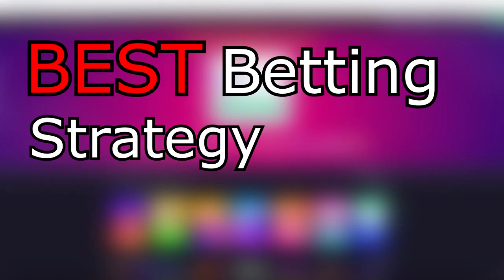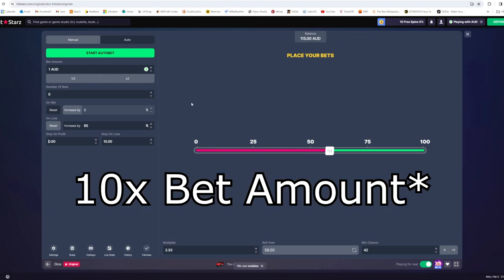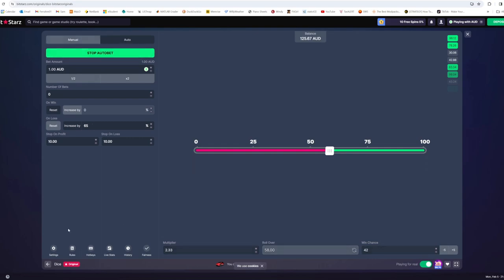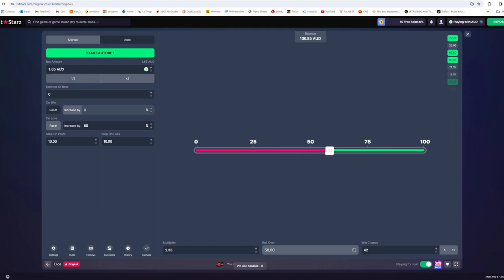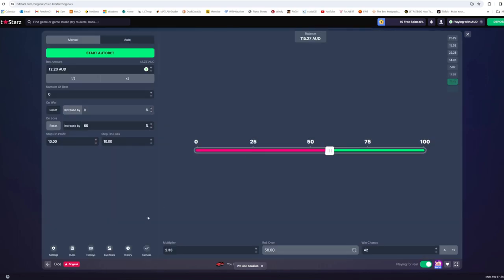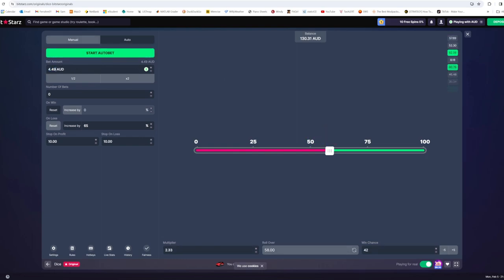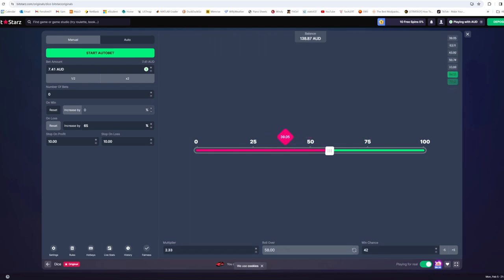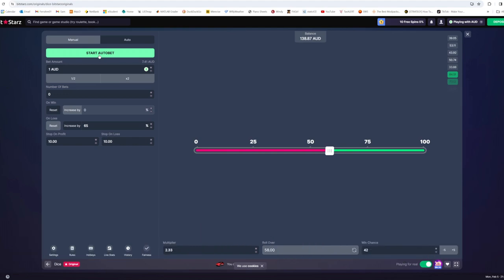This Dice Strategy Is INSANE - 97% Win Rate - ”The 42 Factor” - BitStarz 2024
G’day Guys! Today I’m going over the strategy that I’ve been using in order to make the most profit from BitStarz Casino. I explain what values to pick in order to improve your winning odds, as well as the trick I use to avoid most of my losses.

Time stamps:
0:00 - Intro
0:17 - Strategy Setup
0:58 - Gameplay
3:44 - Results
4:07 - Outro

This video is designed for audiences strictly 18+, I do not advocate nor promote anyone that is under the age of 18 taking part in these activities. Please also remember to gamble responsibly, and only play with money you can afford to lose!